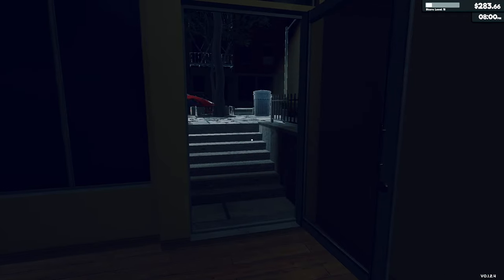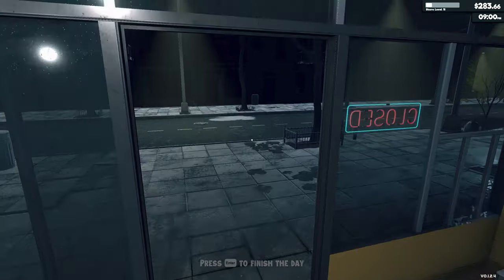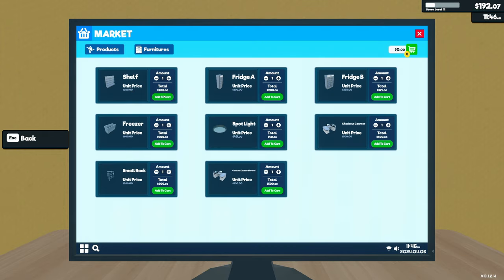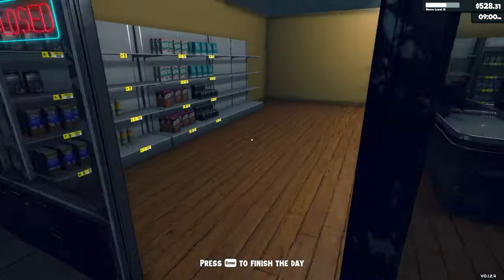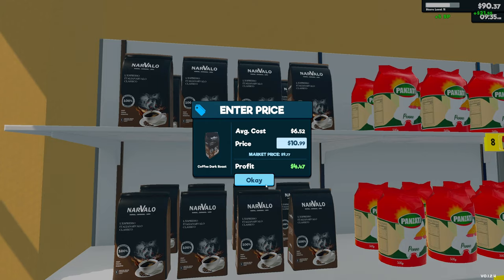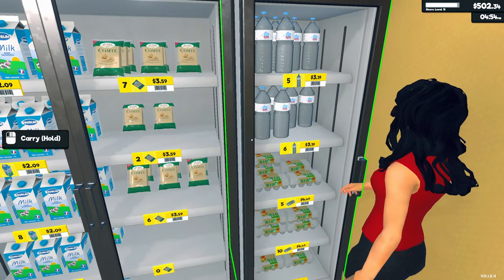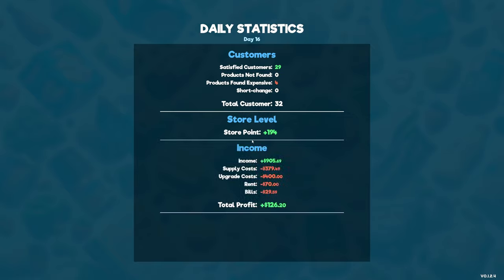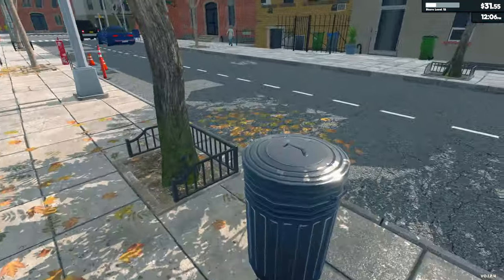I'm Really Bad At Supermarket Simulator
Welcome to Supermarket Simulator! I'm working on it.

Specs For Those Who Ask About My Setup:
CPU: Intel 12900 KS
GPU: MSI SUPRIM RTX 490
Motherboard: Z690 AORUS PRO
RAM: 64 GB
Keyboard: Iqunix ZX75
Mouse: RAZER DEATHHADDER PRO